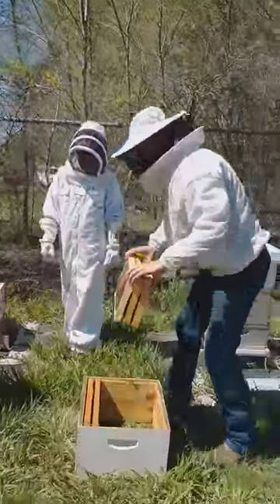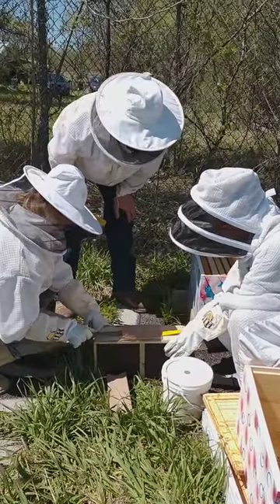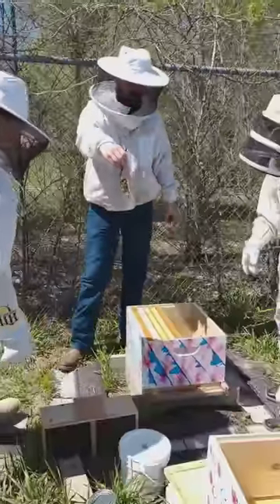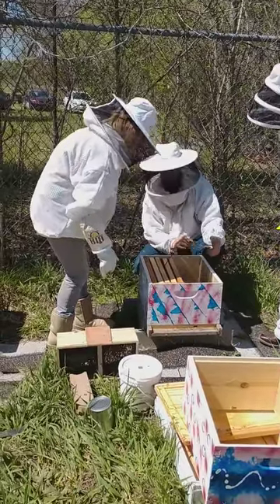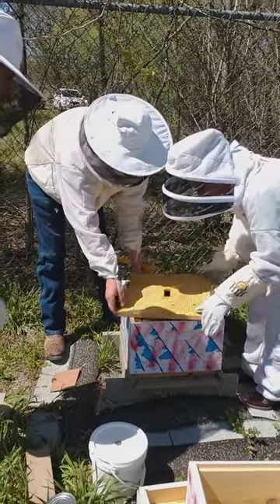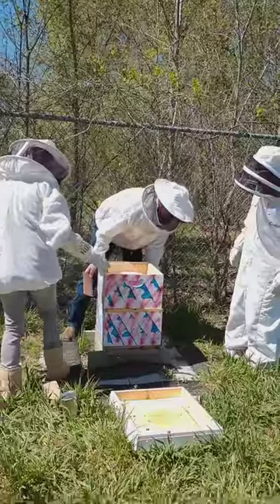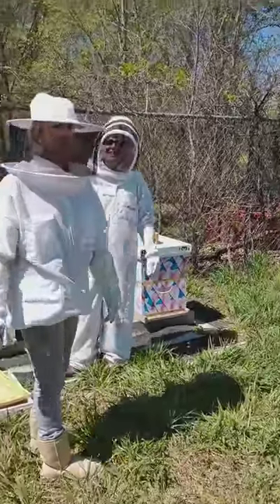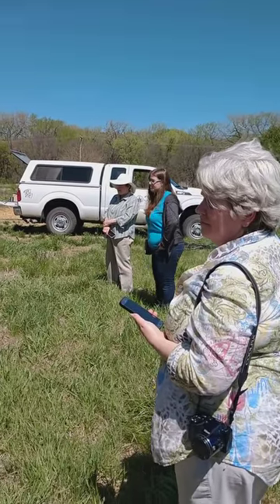Daughters of the American Revolution with Their Sponsored Hive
Daughters of the American Revolution place a colony in their sponsored hive.